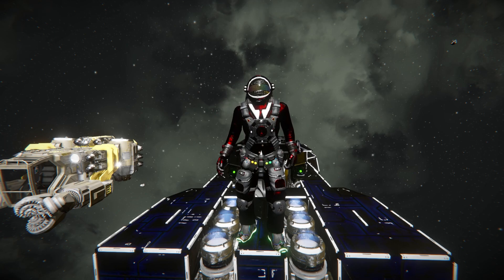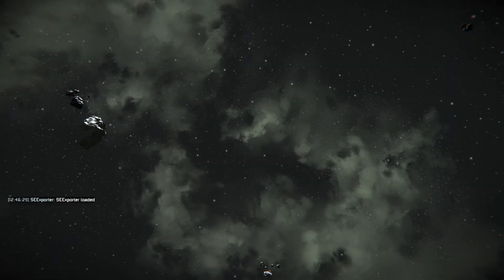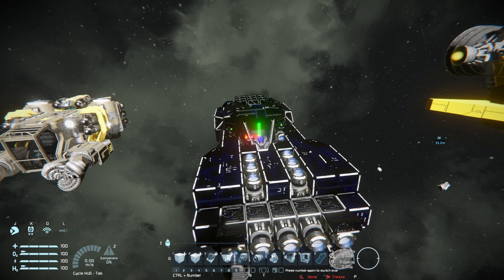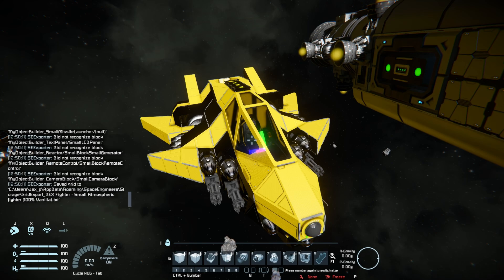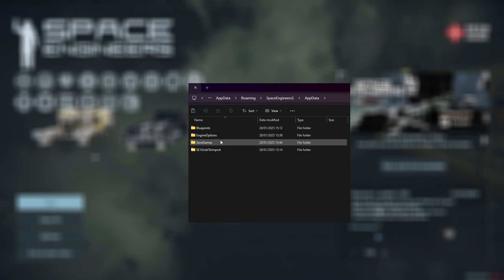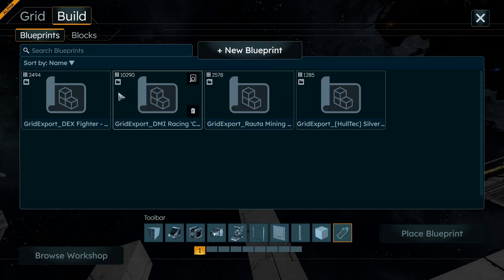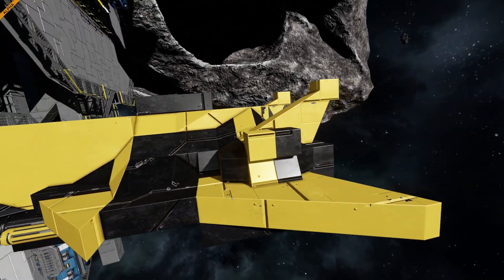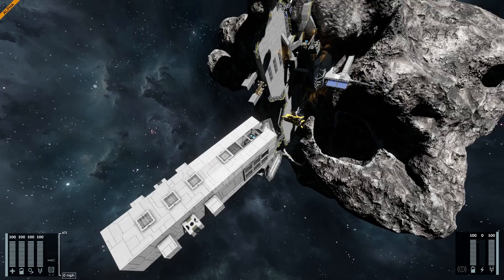How To Import Blueprints Into Space Engineers 2 From Space Engineers 1!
This is a quick guide on how to import blueprints from Space Engineers 1 in to Space Engineers 2 via the Grid Exporter mod made by Keen! In this video I show how to add the exporter, what it does to your world, the limitations on what it can export and what it can't and then go through some examples of exporting a old ship from 2016, exporting but removing all unsupported blocks on a mining ship and exporting but replacing all unported blocks with steel block as well as another ship which I don't know why I included it. How to move the unique exported files from Space Engineers 1 into Space Engineers 2 and them loading them in to see what happens!

.yes it was reuploaded ... I'm bad at cropping lol

SpaceEngineers2 is a sandbox game about engineering, constructing, and maintaining creations in space. Players can build and pilot space ships, construct massive space stations, and mine asteroids for raw materials utilizing a realistic volumetric-based physics engine. All objects can be assembled, disassembled, repaired, damaged, and destroyed in this space-based freeroam RPG

0:00 Into
0:20 The Official Exporter Mod!
0:36 Adding The Exporter To Your World!
1:05 The Loaded Exporter Tool & Limitations
2:10 Exporting A Basic Ship
2:42 Exporting With Unsupported Blocks Removed
3:20 Exporting With Unsupported Blocks Auto Replaced
4:16 Transferring Exported Blueprints To Space Engineers 2
4:52 Loading Them In Space Engineers 2
5:40 Imported But Unsupported Blocks Were Removed
6:30 Imported But Unsupported Blocks Were Replaced
8:08 Ending Stuff